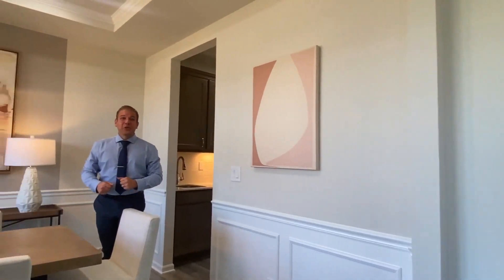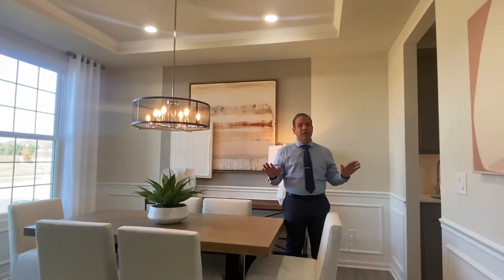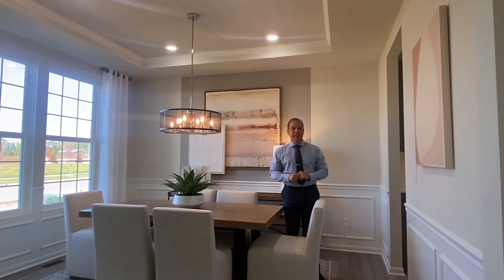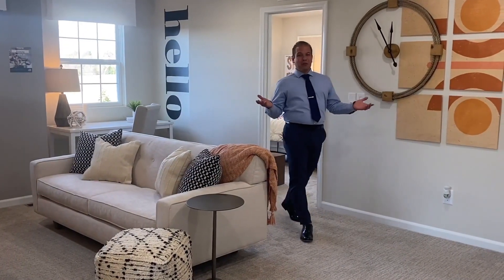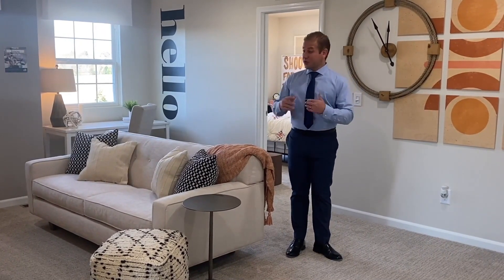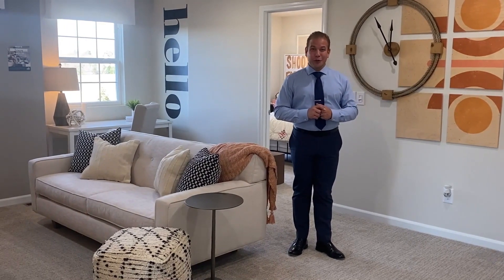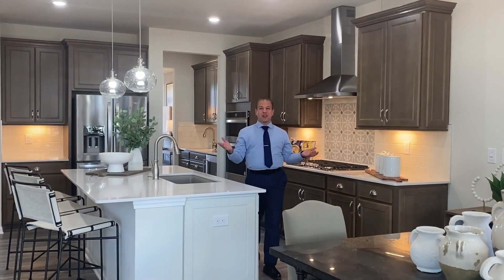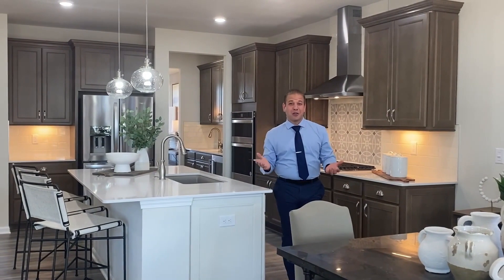New Home Design | Two Story | Continental | Home Builder | Pulte Homes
The Continental floorplan features the newest in modern home design. This Two Story home design starts at 3008 sq. ft and features 4 bedrooms and 2.5 baths. Explore more of our Life Tested® new homes designs